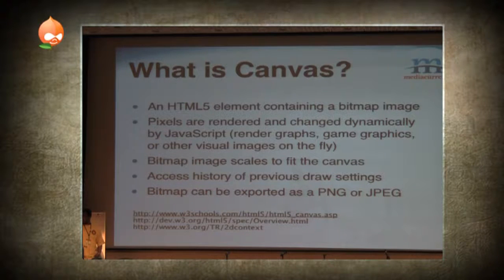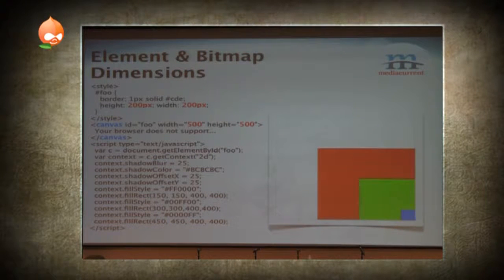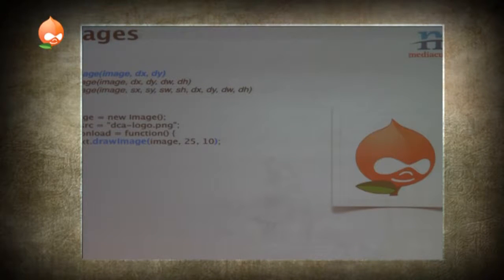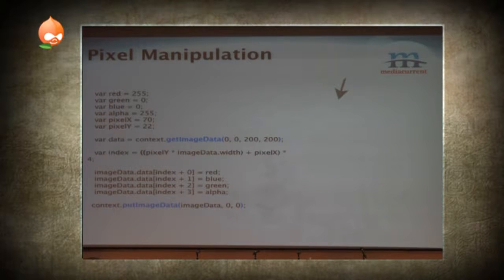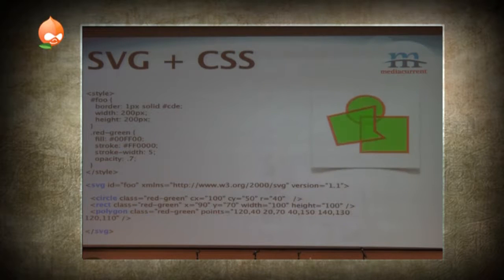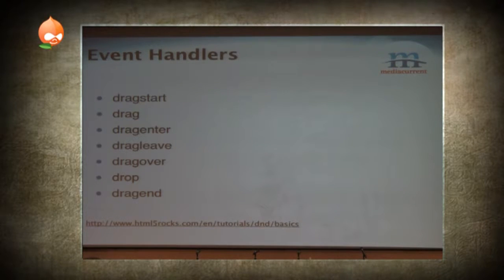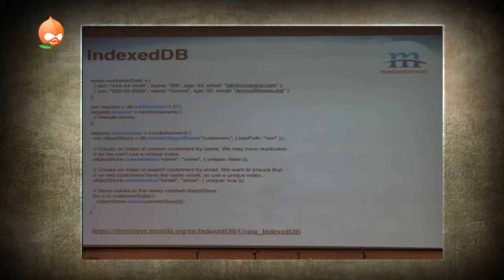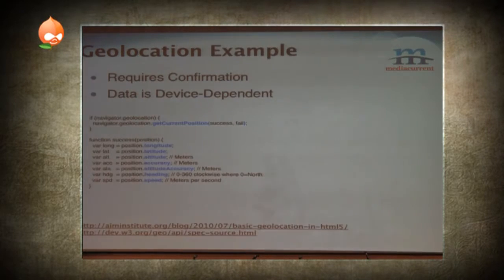DCATL 2011 - Advanced Guide to HTML 5 in Drupal